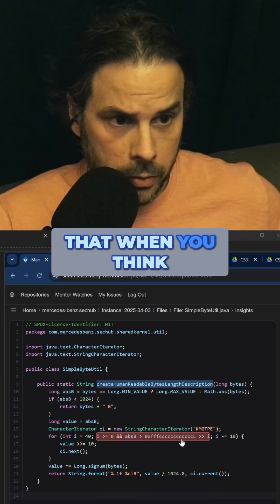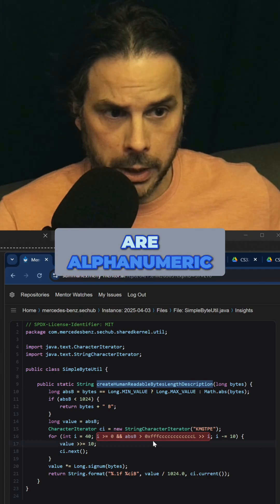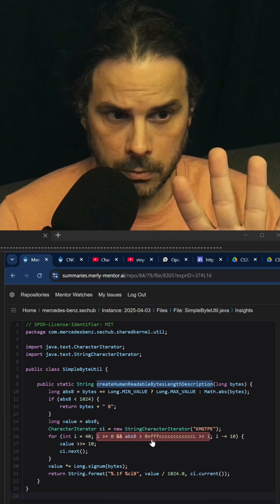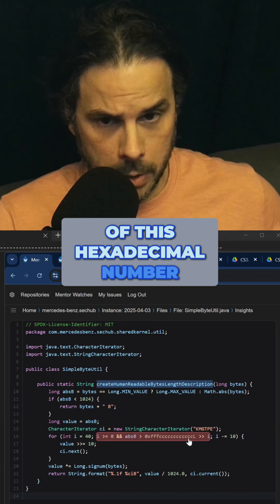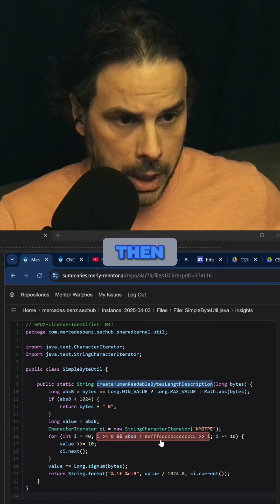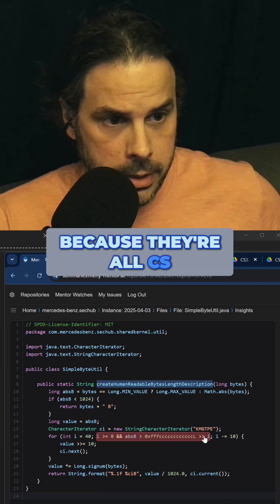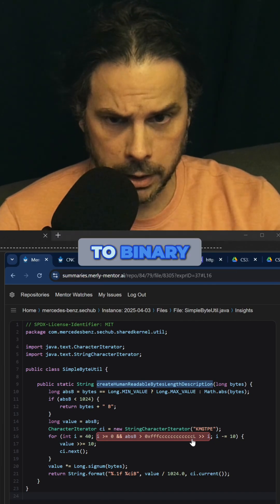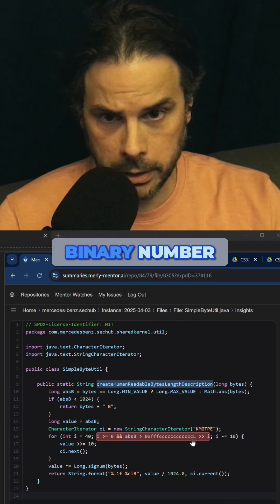Each Hexadecimal Digit Is a Nibble?! Really??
Understand hexadecimal to binary mental mappings. We explore how each hex digit represents 4 bits (otherwise known as a "nibble"), enabling quick visualization of binary representations, even without knowing the exact values.